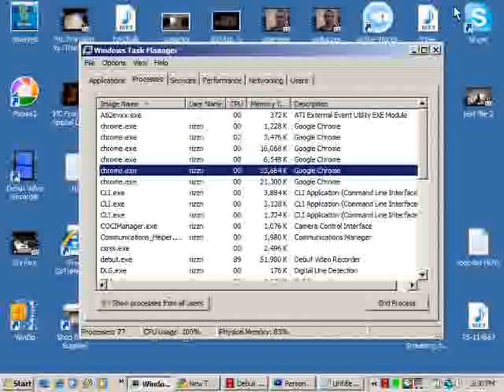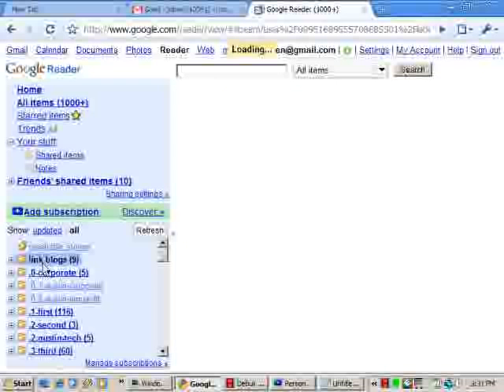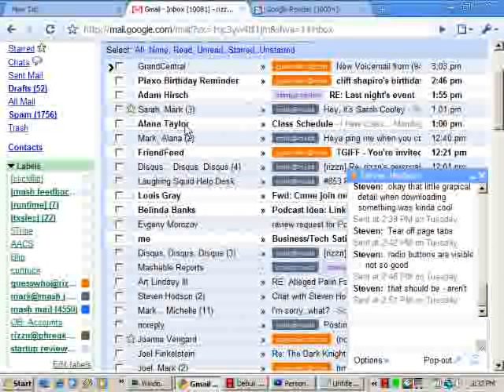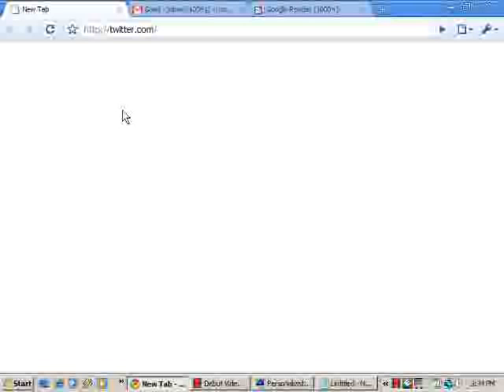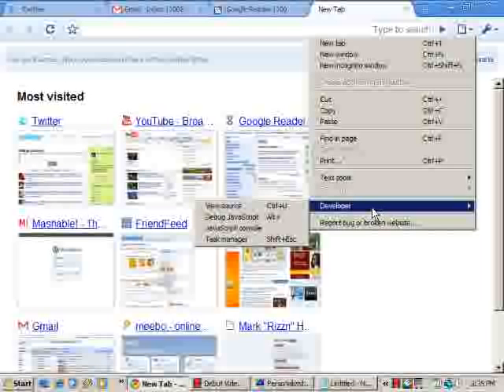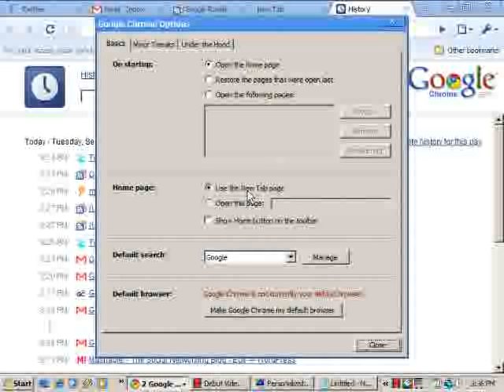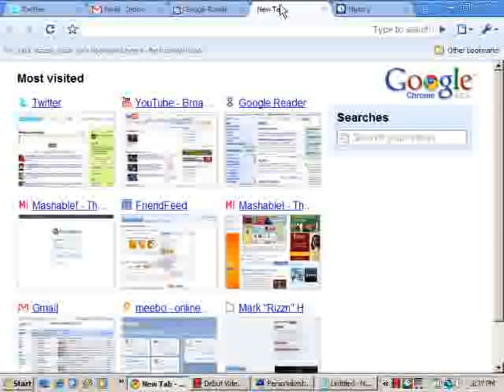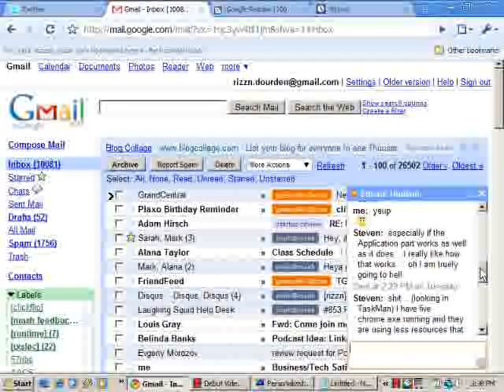Google Chrome Screencast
Rizzn of Mashable sits down and does a quick screencast of Google's new browser, Chrome. He really likes it.